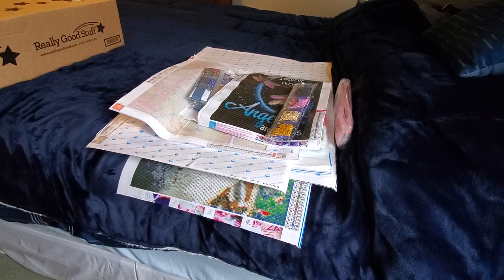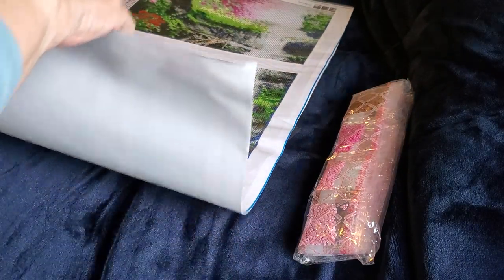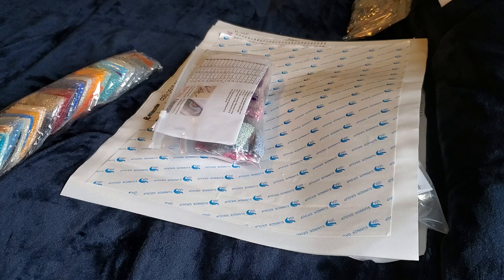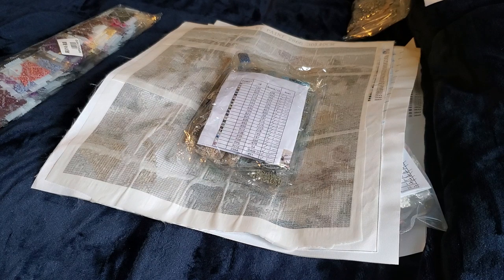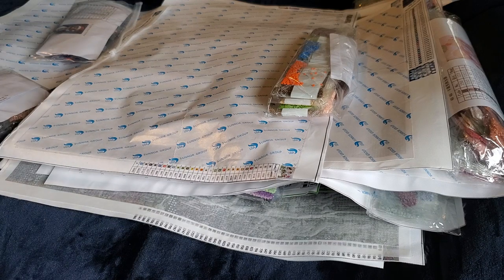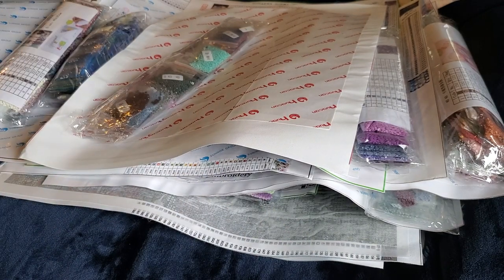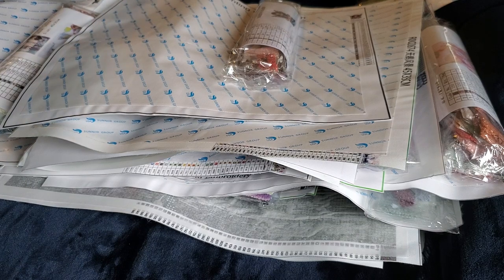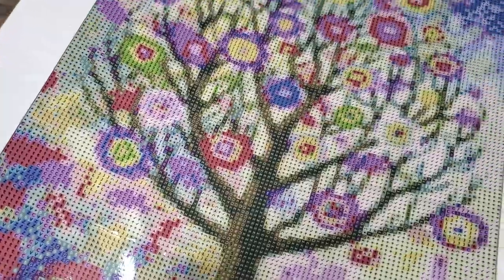Organizing the BIG box of Diamond Paintings